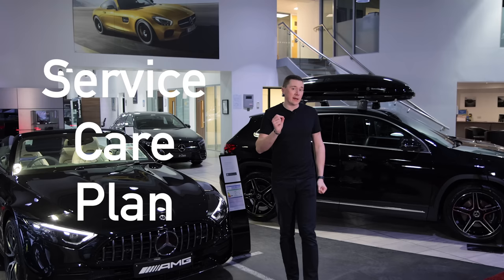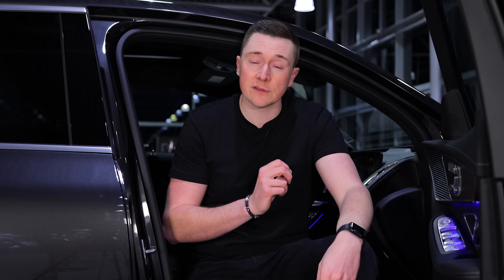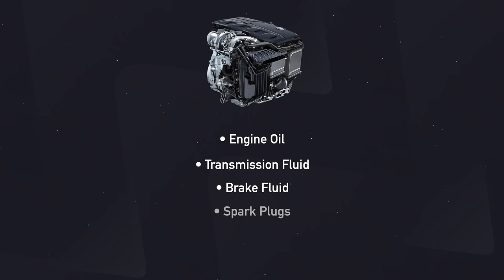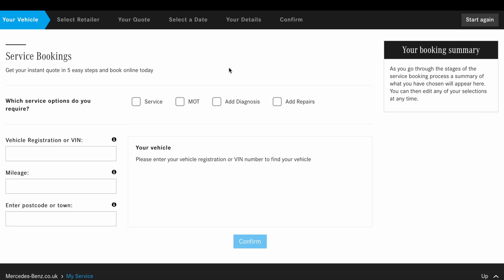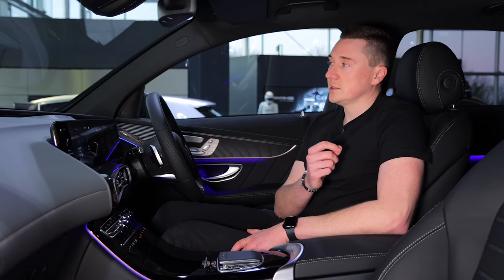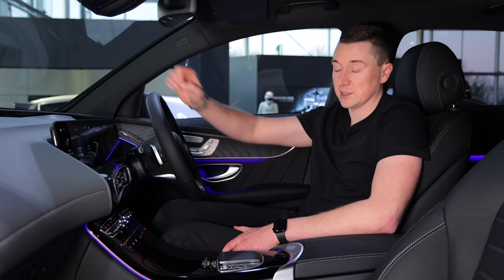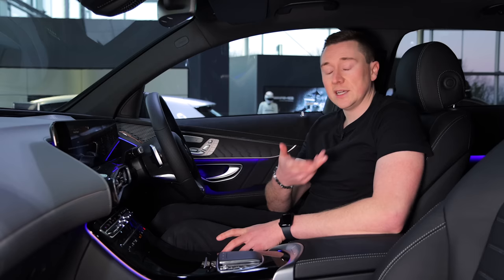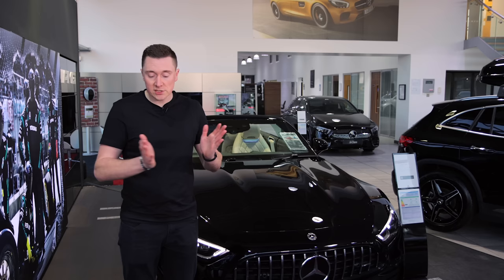Is Mercedes Service Care WORTH IT?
Ever wondered what the Mercedes Service Care Plan is all about? In this video I run through what it covers, how much it costs and all the benefits from a Mercedes-Benz official Service.

If you want to keep your Mercedes-Benz serviced at a main retailer, a Service Care Plan might be the way to go!

Prices were all correct at the time of recording and of course can change. Check with Mercedes for the latest prices (links below).

*UPDATE*
From the 1st March I've heard Mercedes-Benz UK are introducing MOT's onto selected Service Care Plans. Chat with your local Mercedes retailer for the most up to date info and prices!

Chapters:
0:00 Intro
0:30 What is a Service Care Plan?
1:03 What does it cover?
2:06 Pricing
4:48 Benefits of a Mercedes-Benz Service
9:29 End

🎥 B-Roll clips obtained from:
Pexels